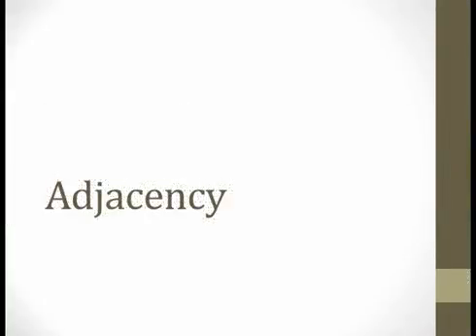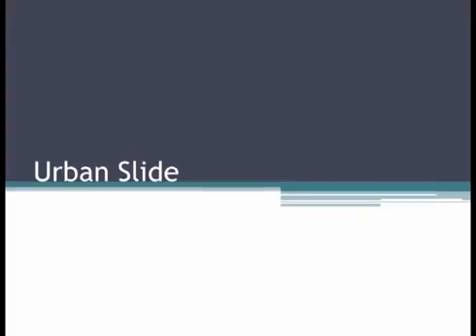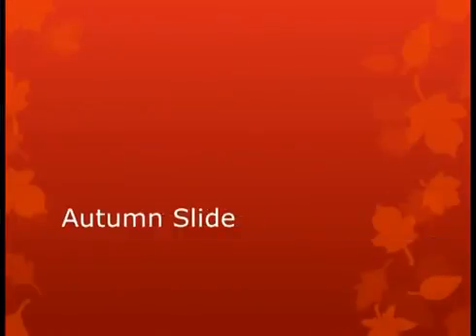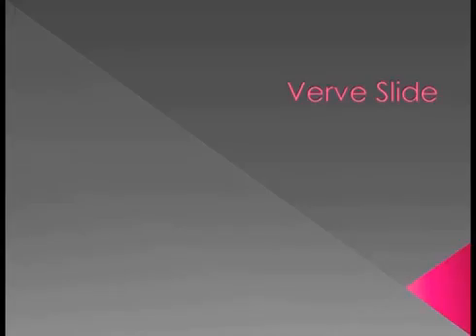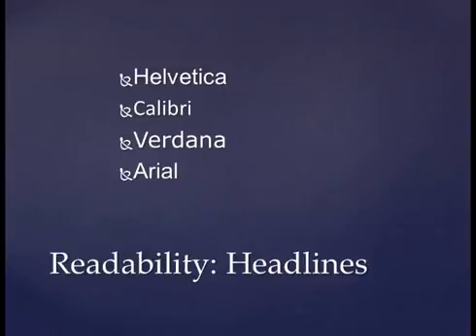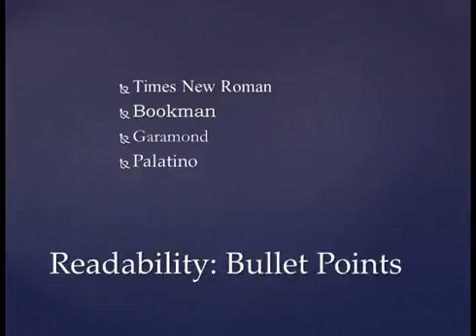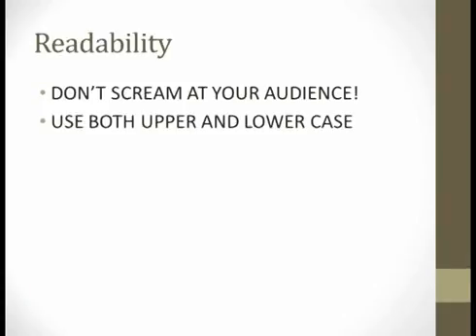Designing Effective Visual Aids for Presentations Tutorial 3